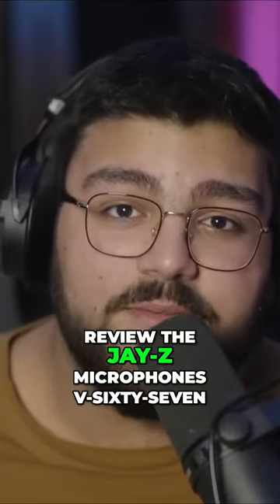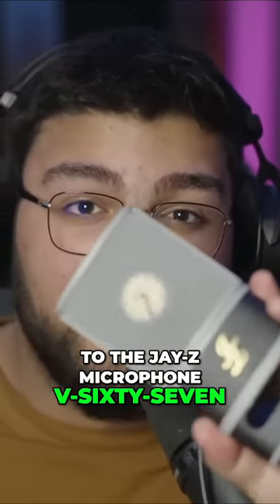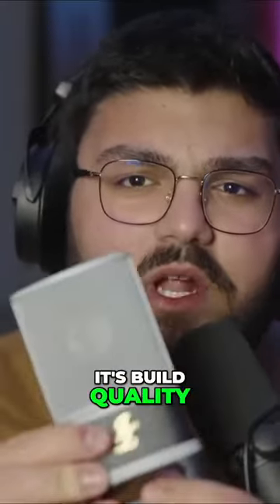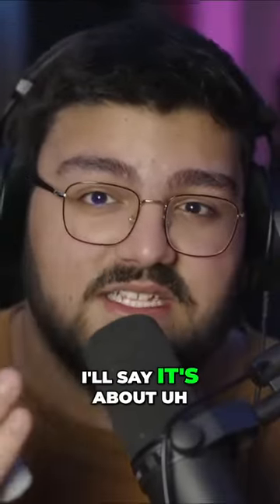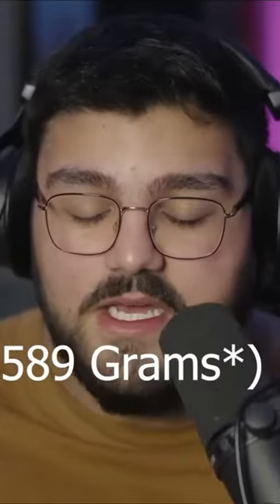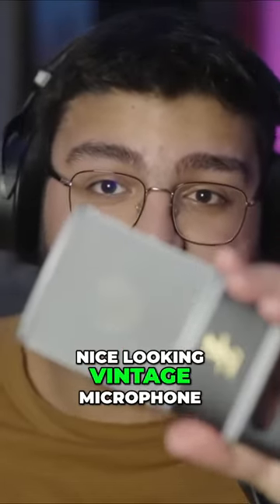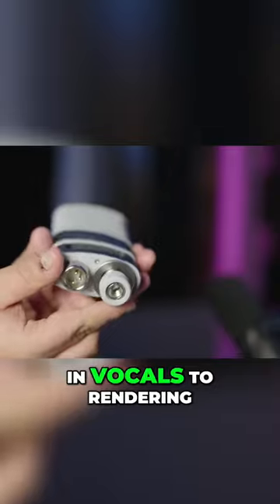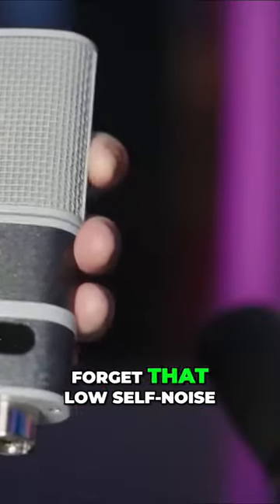Jz Microphone Vintage 67 Review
If you Wanna See The Whole Video Take A Look At My Channel